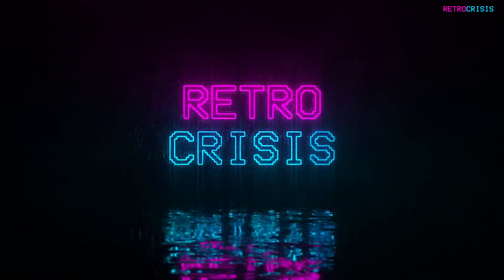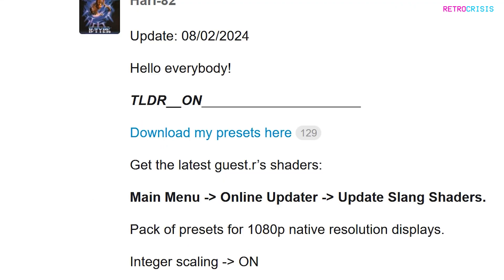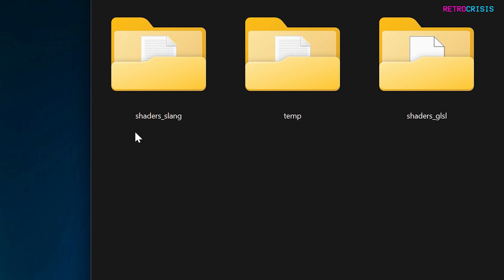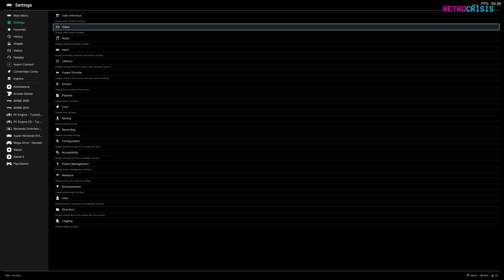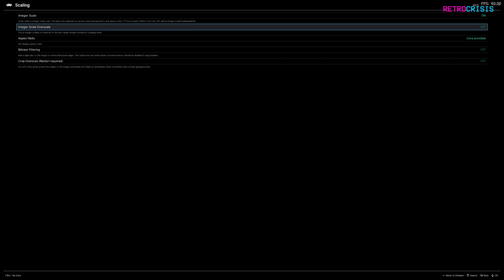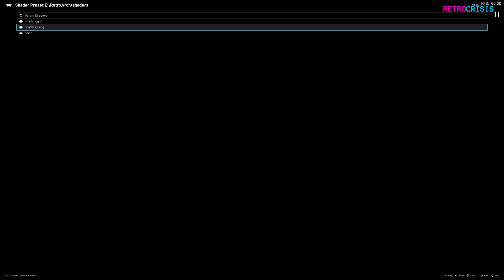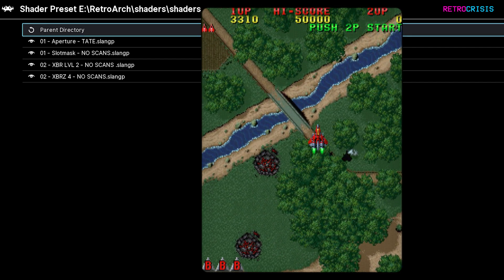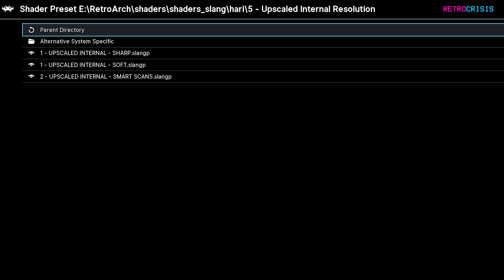Hari's 1080p RetroArch CRT Shader Presets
Hari has made some cool shader presets targetting 1080p devices. Check them out!

0:00 - Introduction
0:30 - Download & Install
1:44 - Configuration
4:27 - Showcase